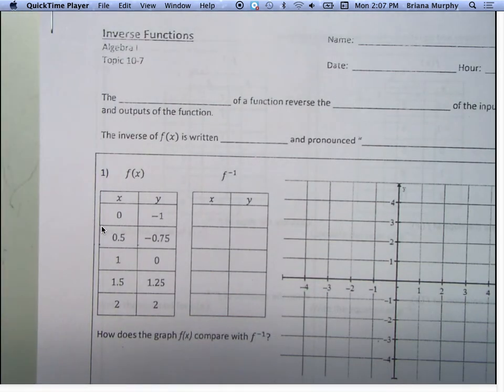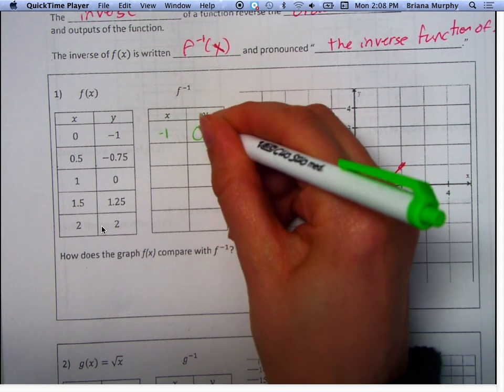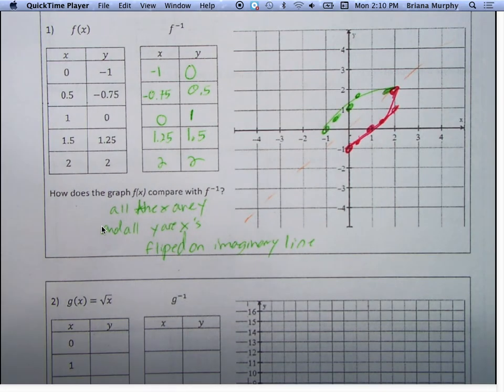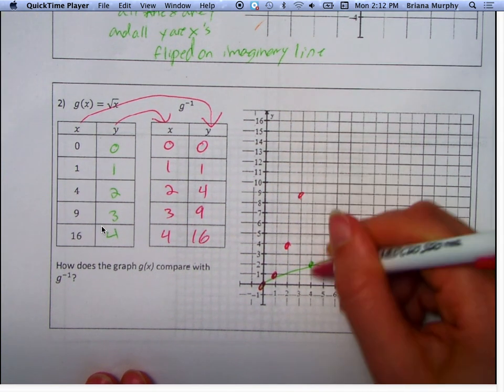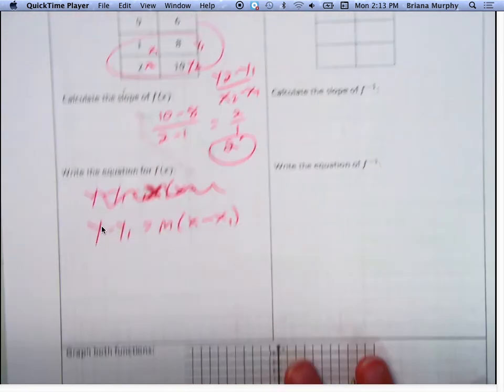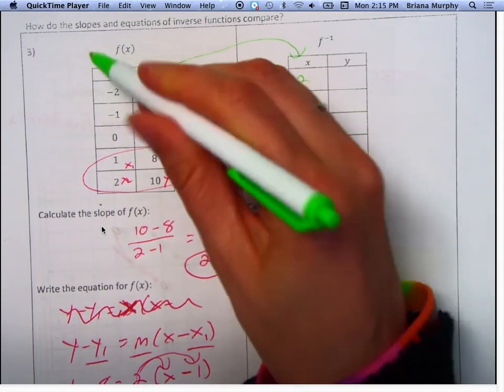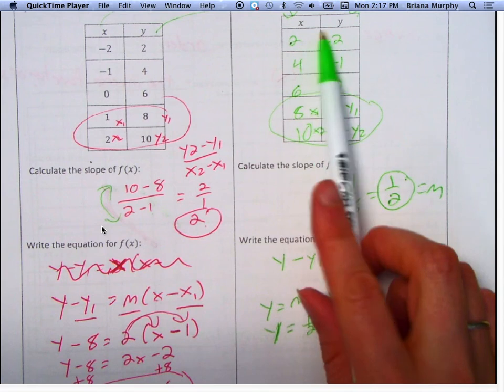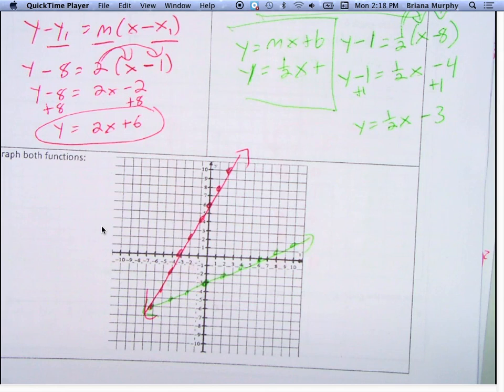10 7 inverse